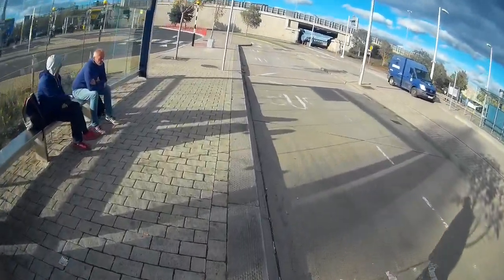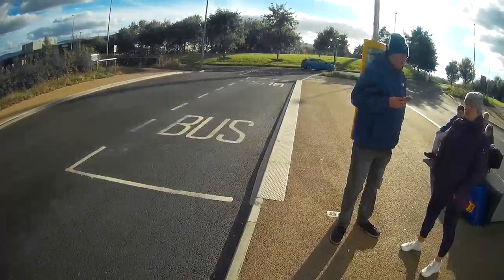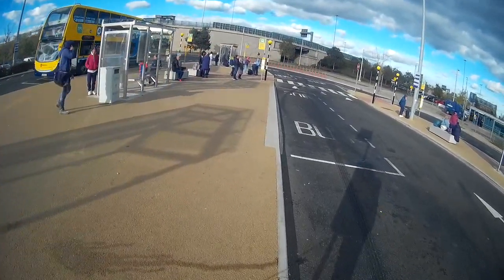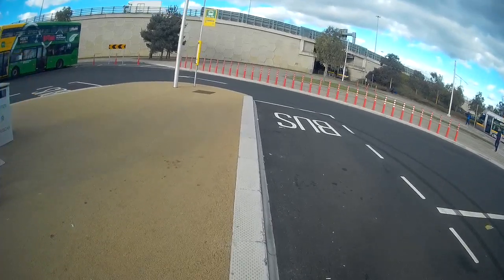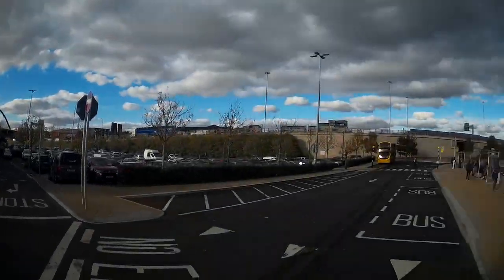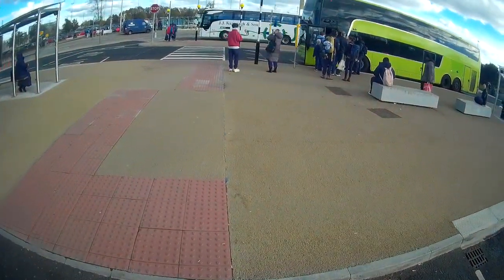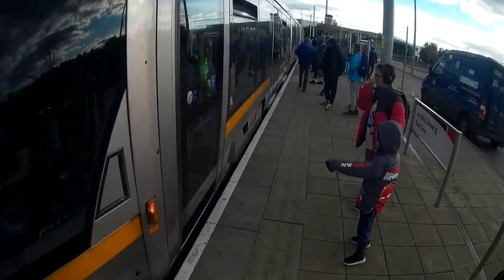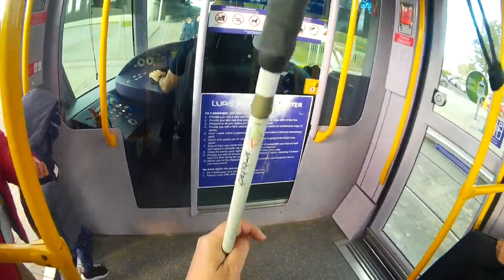Blind pedestrian navigating from Luas Red Cow stop to/from bus interchange 16.10.2023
The bodycam video footage shows a blind long cane user navigating from the westbound Luas platform (towards Tallaght & Saggart) over to the temporary TFI bus Interchange which opened in September 2022. The route involves walking to the front of the platform and crossing two tracks on the right. Unlike other red line stops, which have two rows or cuordroy tactile with mini cobbles at the end of a platform, two rows of 4 line guidance tacitle extending the width of both platforms is instead used here. Once across the tracks, the pedestrian encounters a raised uncontrolled crossing. There is no warning for this crossing in terms on blister tactile and no slope as it is raised.
Uncontrolled crossings are a safety issue for blind pedestrians who must wave and literally hope they don't get knocked down. On the opposite side of the uncontrolled crossing, the journey continues with the blind pedestrian colliding with sheffield cycle parking stands before passing an accessible bus stop kerb. On the left is blister tactile leading to a zebra crossing. There is however no pole on the right. The zebra crossing is a raised crossing and not suitable for blind pedestrians who don't walk a straight line and can veer off course on what is effectively a speed ramp. Once across on the bus stop island, the pedestrian encounters two bus stop poles on the left of the island which have an accessible kerb. When the kerb ends, there are uncontrolled crossings with blister tactile, one left and one right. The pedestrian then waves while crossing the uncontrolled crossing to the second bus stop island. There are accessible kerbs for the two bus stops on the right hand side before the zebra crossing. After the zebra crossing turning a corner to the left is another bus stop pole. On the right  of the second bus stop island is an accessible kerb with another bus stop pole before the zebra crossing and a further accessible kerb with bus stop pole just after it. After this is blister tactile just back from the edge denoting an uncontrolled raised crossing. Doing a touch and drag technique with the long cane over the kerb edge on the right, the pedestrian does not locate any further bus stop poles and feels blister tactile underfoot denoting a zebra crossing. There is however no pole on the right hand side. Once on the second bus stop island, the pedestrian encounters further blister tactile underfoot and locates the zebra crossing pole positioned approx 1 metre to the right of the tactile. He continues forward and locates further blister tactile again with the pole way over to the right. He then crosses the raised zebra crossing and veres off course to the right. He then walks forward to the kerb edge and locates a raised uncontrolled crossing leading across to the citybound Luas platform. There is however no blister tactile or a dished paving to denote that it is a crossing points. The pedestrian waves when crossing uncontrolled crossing. He then feels the two rows of four line guidance tactile underfoot indicating the start of the platform. He then walks to the right and feels the lozenge tactile warning of the platform edge. He finally boards a city bound Luas with the Driver very kindly opening the front half leaf door making the process straight forward.
A blind pedestrian has no way of knowing which bus routes depart from each of the stops. With the planned redesign, realtime passenger information screens should have an audio option. There should also be a passenger help point for information and emergency. Finally there should be a public address speaker so that passengers could be alerted to service interruptions. Similar public address speakers and help points can be found at Luas and train stations.

Barry O'Donnell, Volunteer Advocate with Voice of Vision Impairment (VVI) in Ireland.